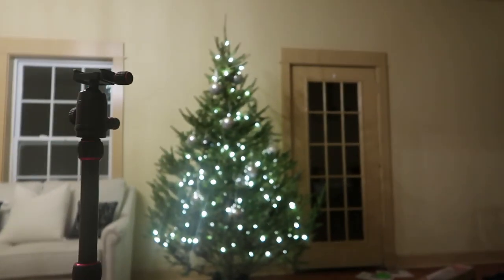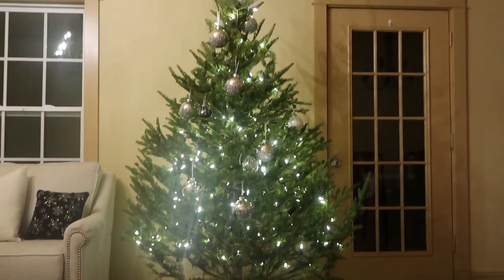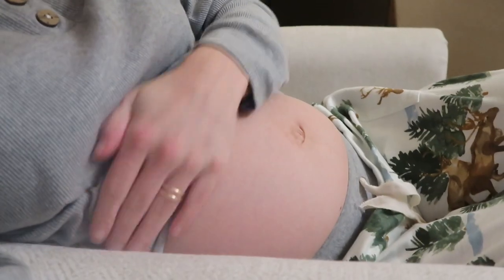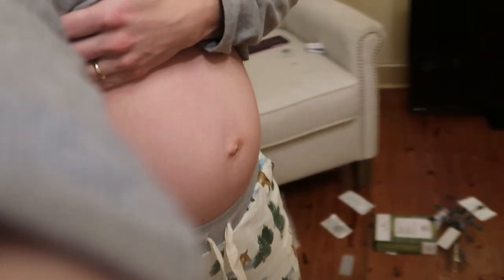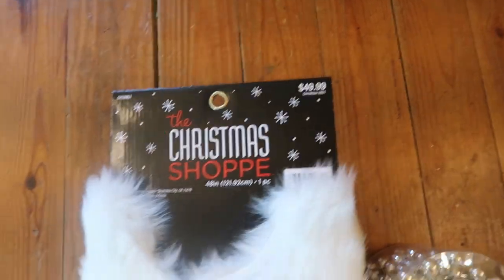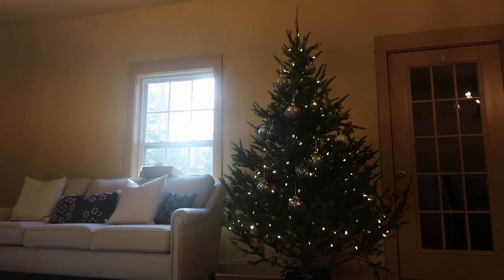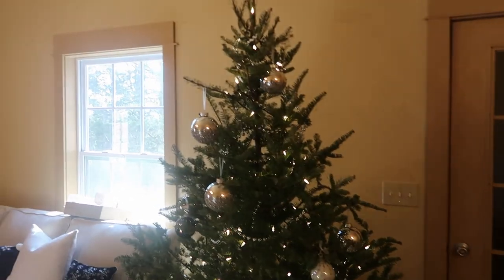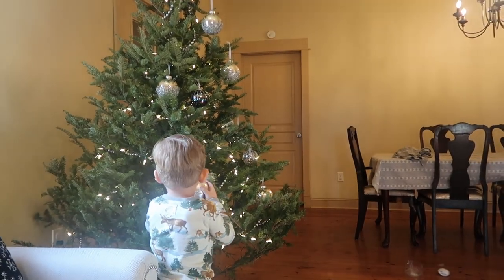Christmas Decor 2021 | Blue, Gray and Silver Theme